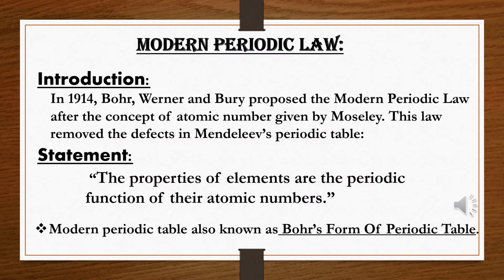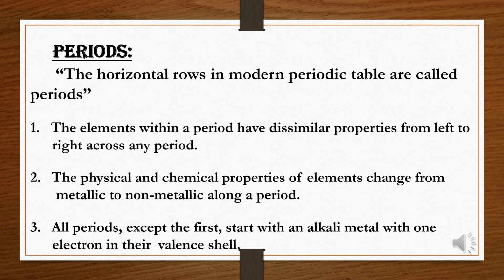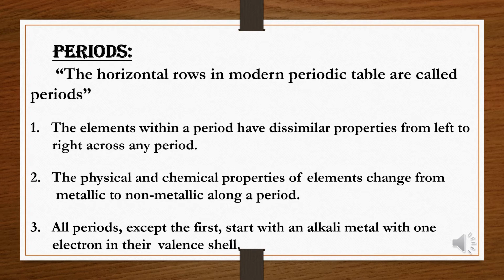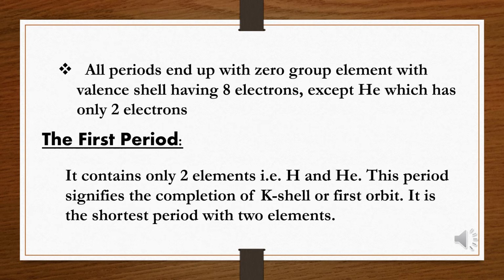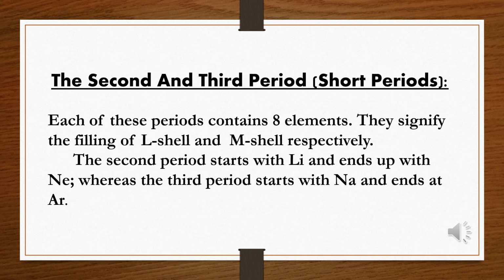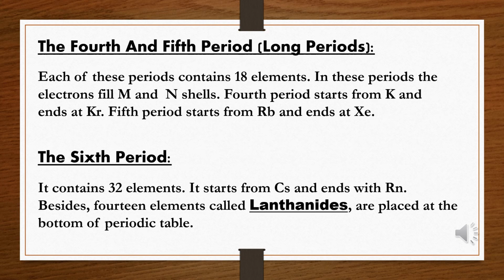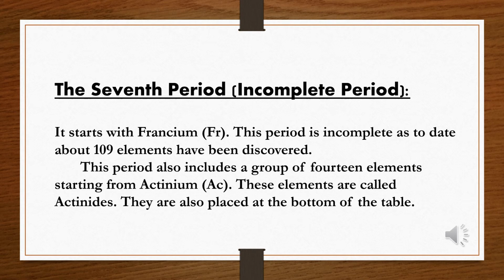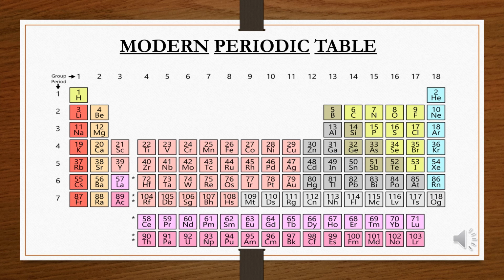Chemistry Lecture#8 Grade IX (Matriculation)